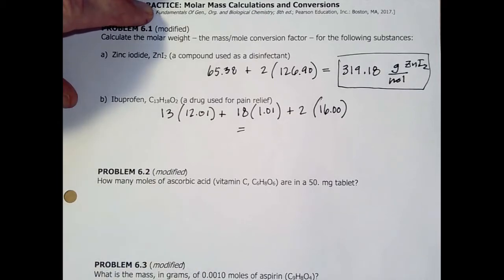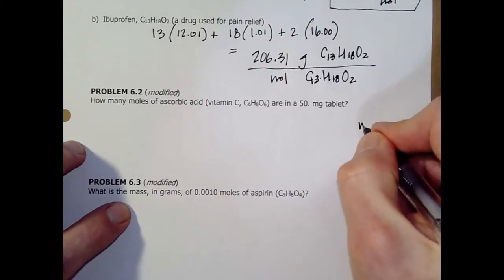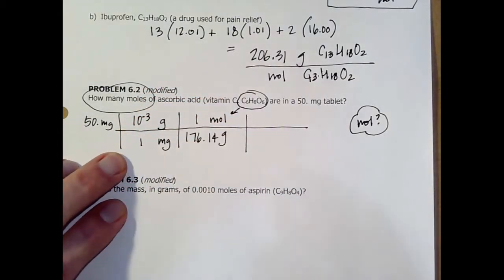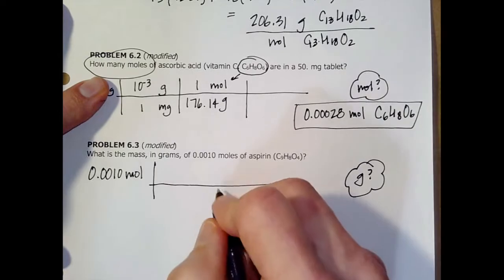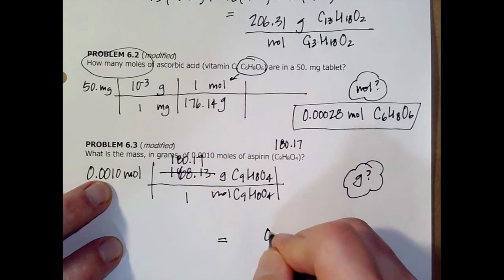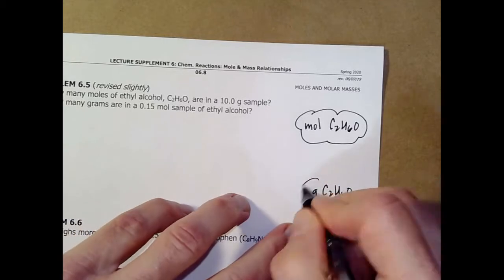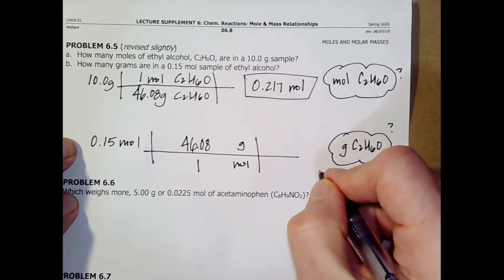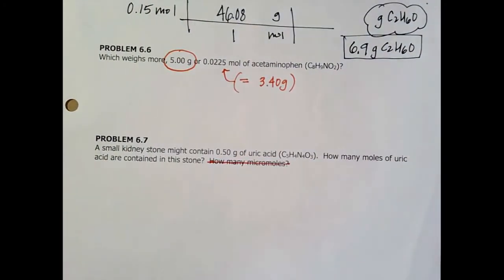Lecture_ch06,p07to08_1280x720p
Moles and Molar Masses
Textbook pages 162-167, sections 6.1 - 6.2
Lecture Supplement pages 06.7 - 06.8